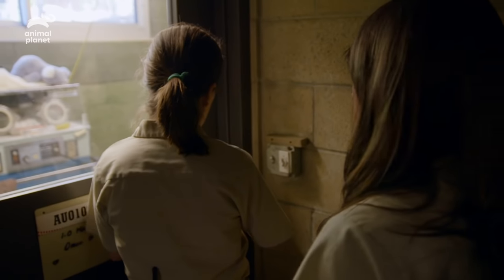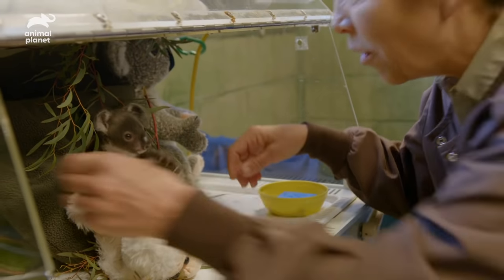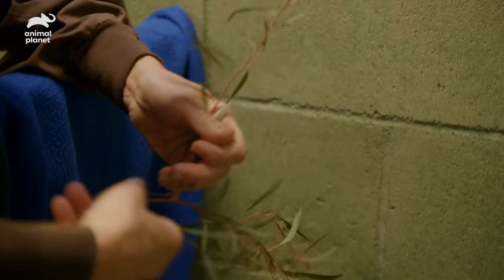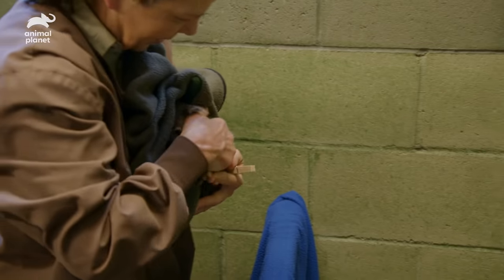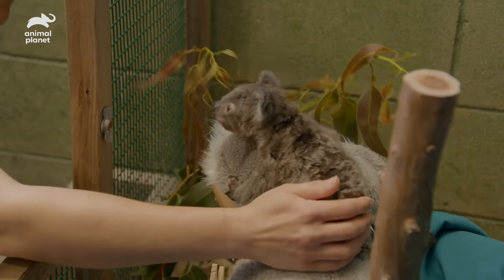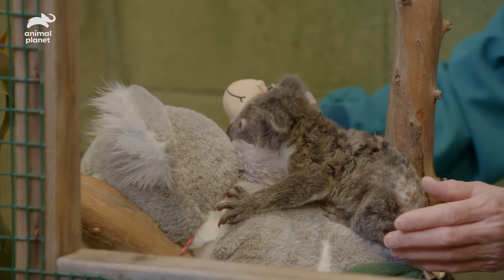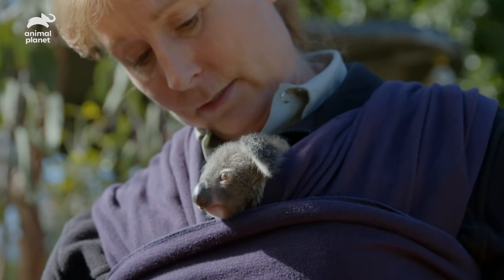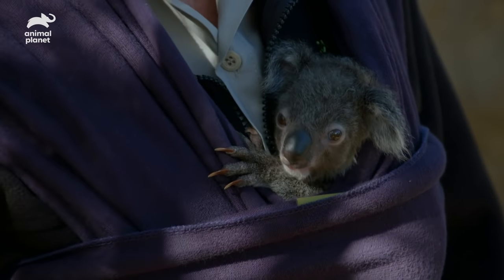Raising an Orphaned Koala Joey (Part 2) | The Zoo: San Diego